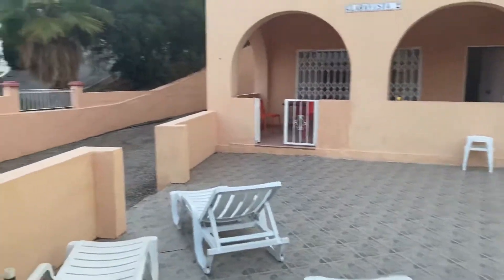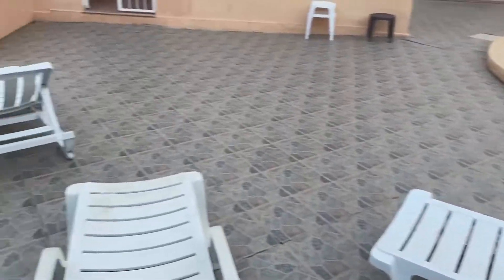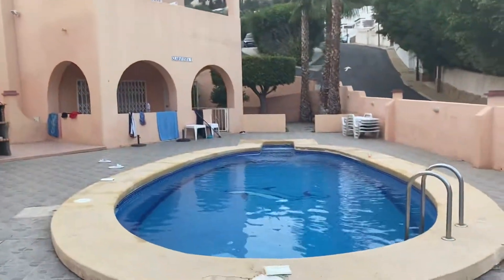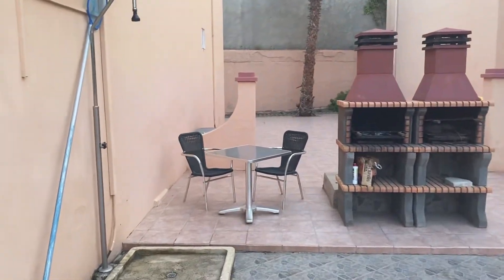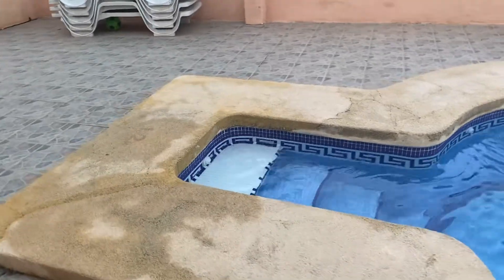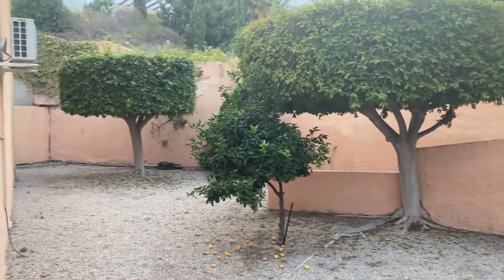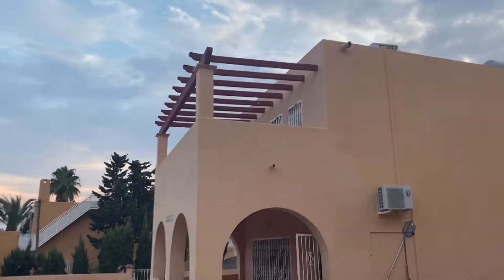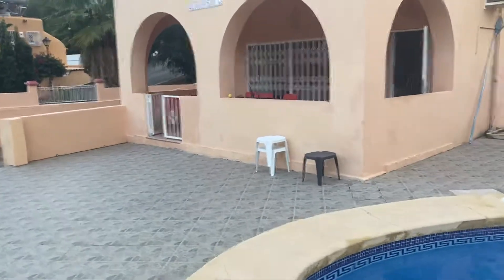Mojacar villa walk through part one.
A walk through of the villas in Mojacar September 2021